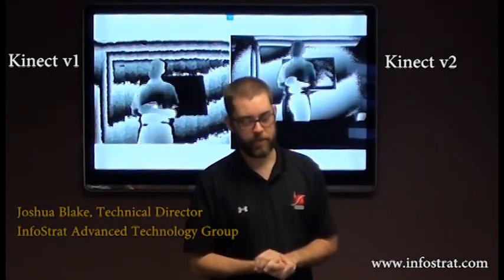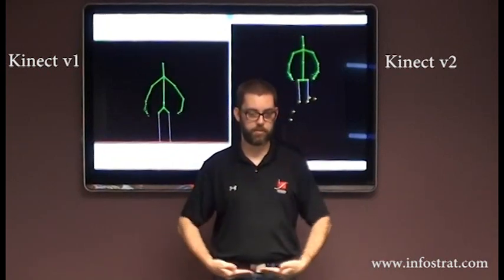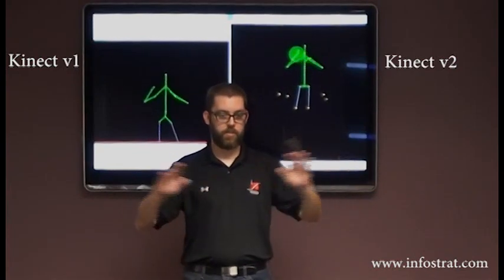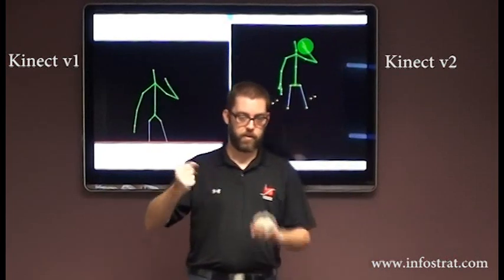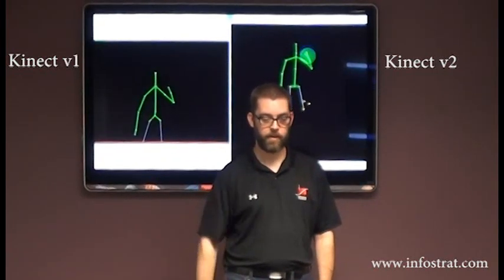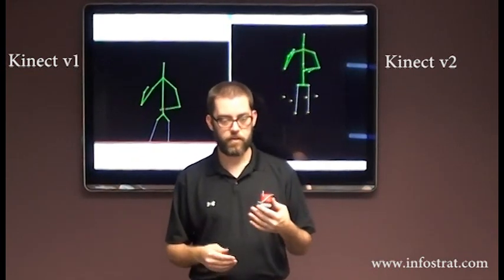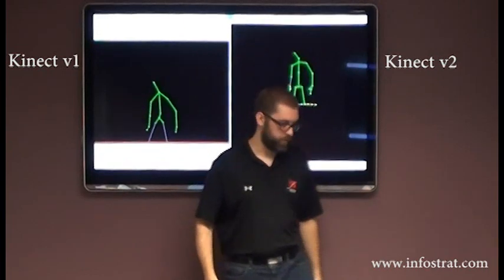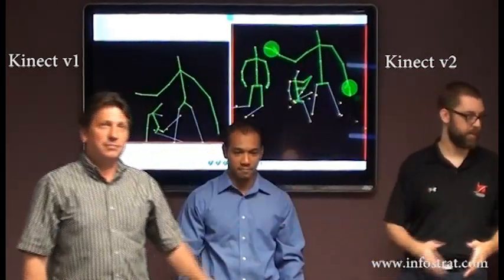Kinect for Windows v1 vs v2 - Skeleton Tracking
At a recent company event, Joshua Blake of the InfoStrat Advanced Technology Group speaks about and compares skeleton tracking with Kinect for Windows v1 and Kinect for Windows v2.